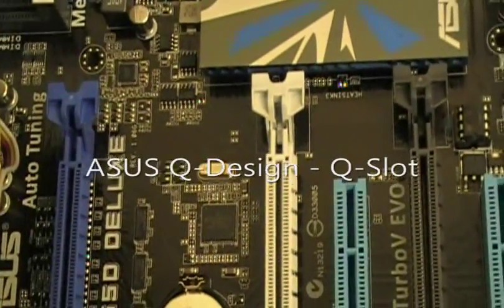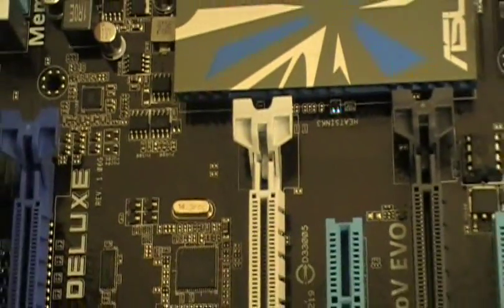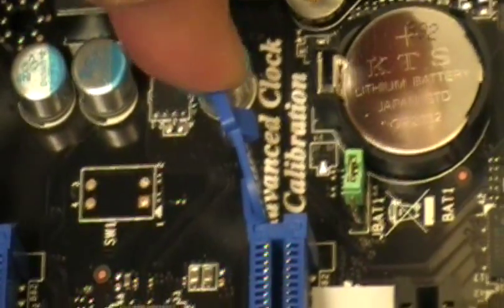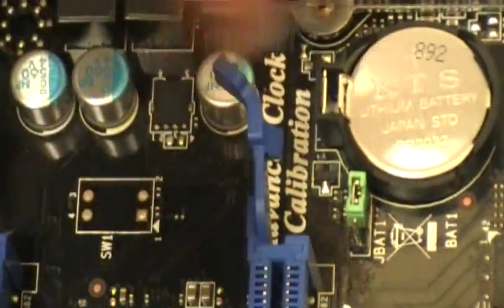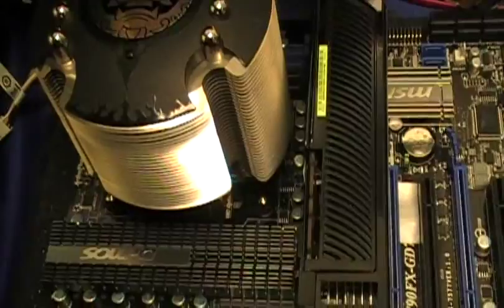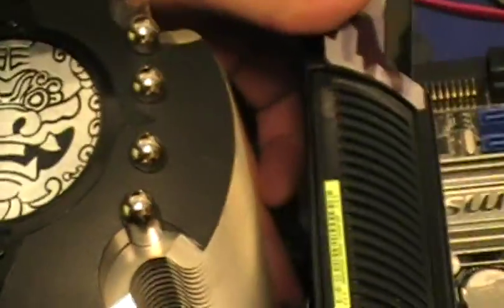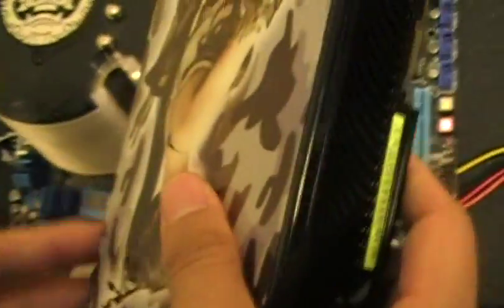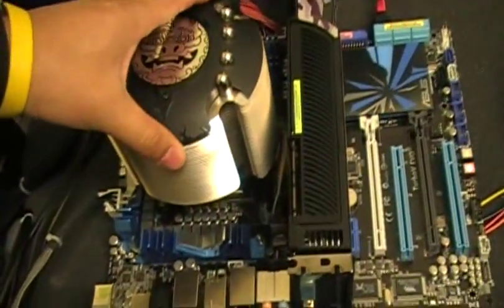ASUS Q-Design: Q-Slot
ASUS Q-Design, Q-Slot, makes the installation and removal of PCI Express cards easier. All you have to do is press the clip lightly with insulating material sucah as a pencil to remove the PCI Express devices.